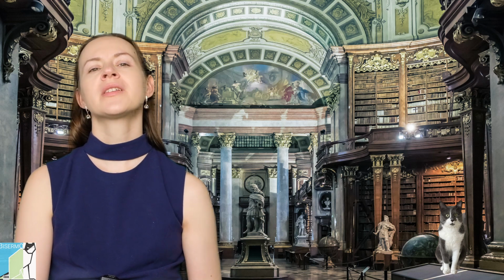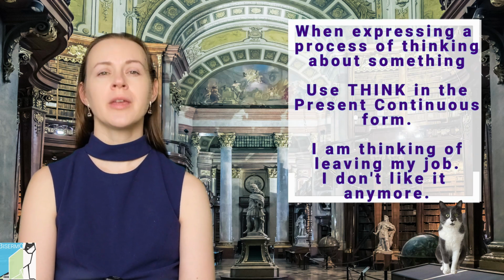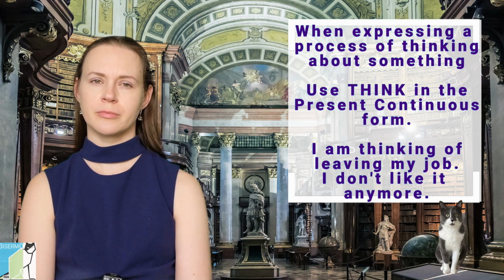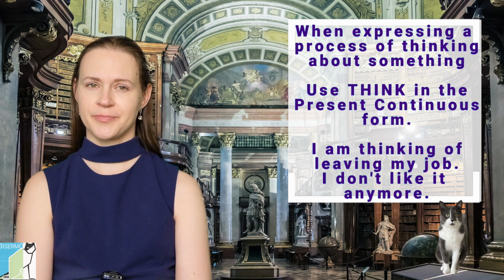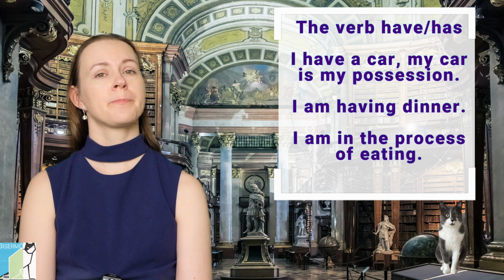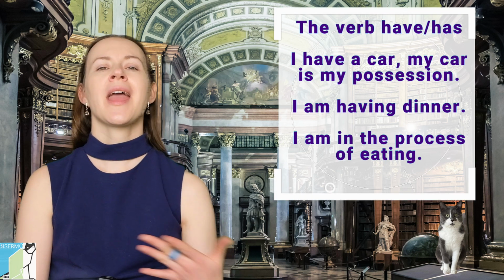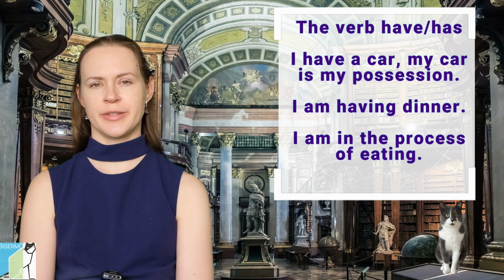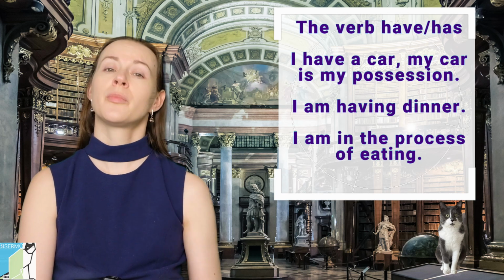How to use Stative Verbs - with Free Grammar quiz to test yourself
FREE GRAMMAR QUIZ  CLICK THE LINK TO TEST YOURSELF ON HOW TO USE THE PAST PERFECT

Please copy and paste the link into your web browser if the link doesn't work, when you click on it.

Learn English Grammar. In this video I explain how to use:

Stative Verbs

with examples for you to practise and a free quiz to test yourself.

Learn quickly and easily how to use stative verbs